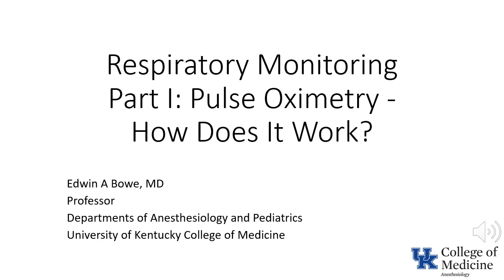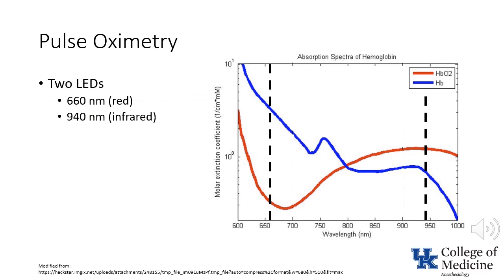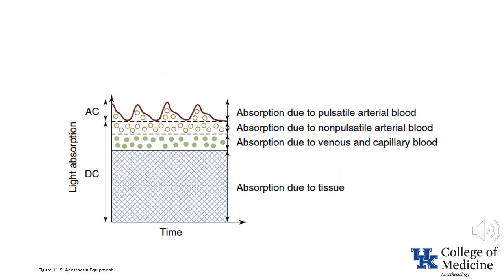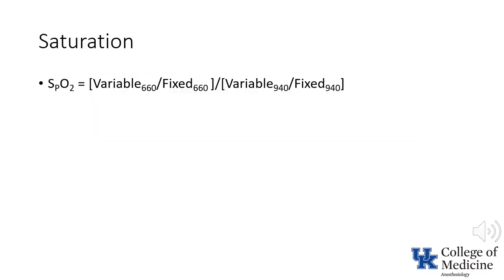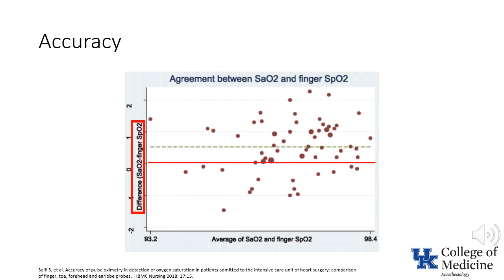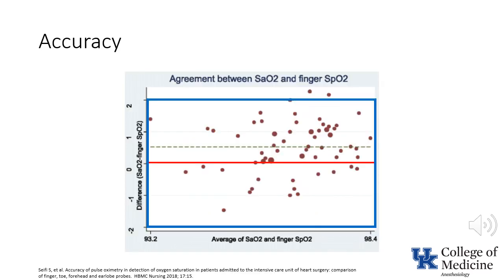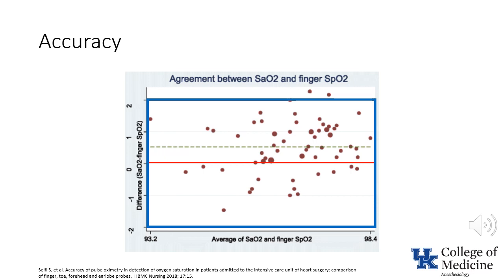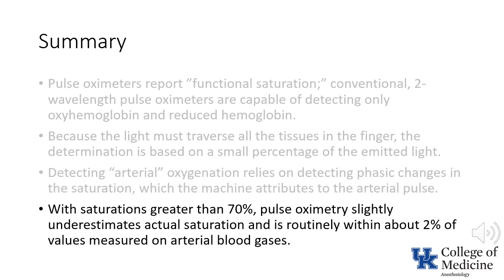University of Kentucky Aneshtesiology - Pulse Oximetry part 1 of 3 - (Dr. Bowe)